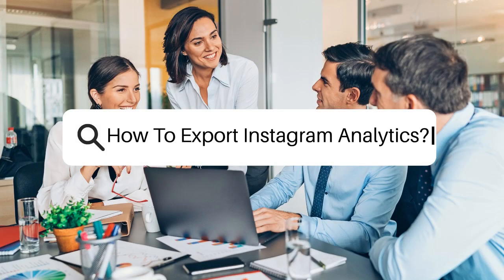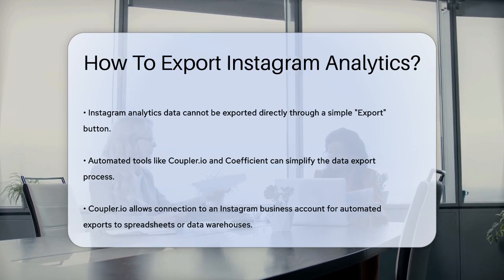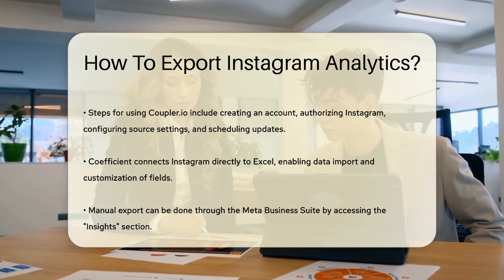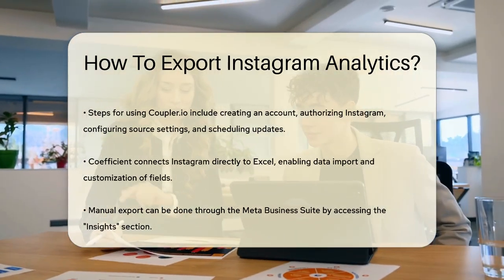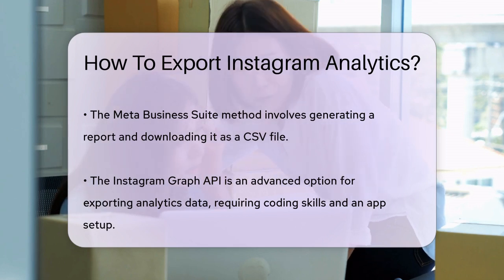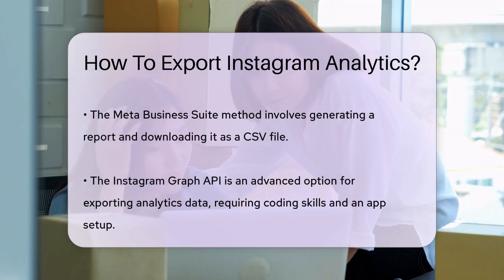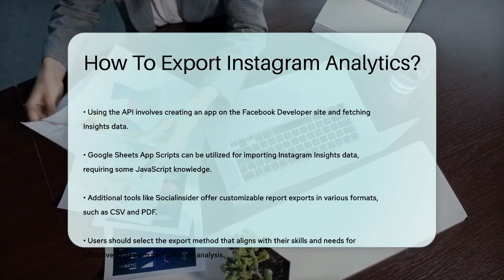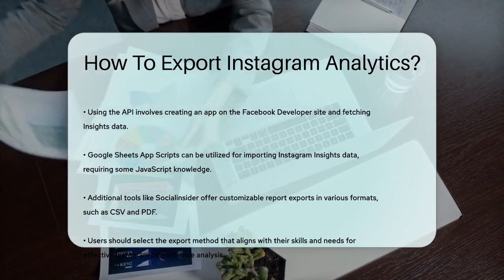How To Export Instagram Analytics? - BusinessGuide360.com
How To Export Instagram Analytics? Understanding Instagram analytics can greatly enhance your marketing strategy, enabling you to track your performance and make informed decisions. In this video, we will guide you through various methods to export your Instagram analytics data efficiently. From automated tools to manual exports, you will find options that suit different skill levels and preferences. We will cover popular tools like Coupler.io and Coefficient for those who prefer automation, as well as the Meta Business Suite for manual data exports. For those with a technical background, we’ll touch on using the Instagram Graph API and Google Sheets App Scripts to fetch and manage your data effectively.

By the end of this video, you will have a clear understanding of how to access your Instagram analytics in a format that works for you. Whether you are a business owner, marketer, or social media manager, mastering these techniques will help you optimize your Instagram strategy.

👥 About Us:
At BusinessGuide360, we cover a wide range of topics, from small business strategies and effective leadership to innovative business practices and industry trends. Our goal is to empower you with the knowledge and tools necessary to succeed in the dynamic world of business.

This is at no extra cost to you, and it helps us to continue providing valuable content. Our content, including the advice provided, is independent and not influenced by any advertiser or commercial initiative.